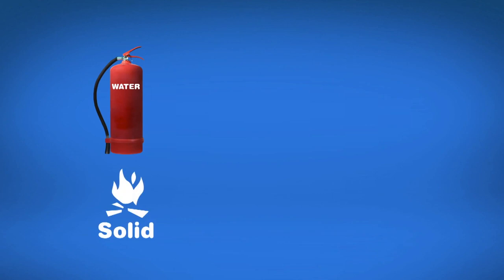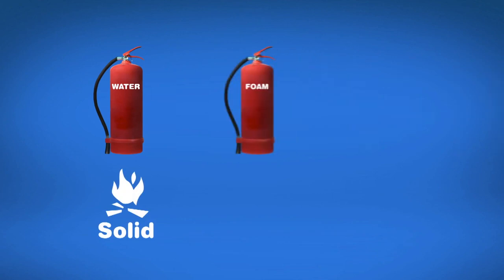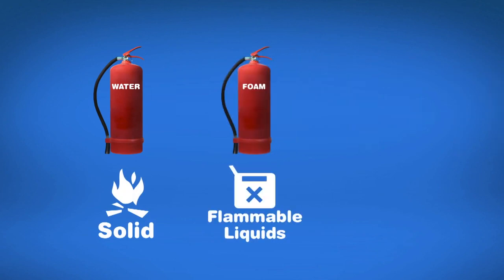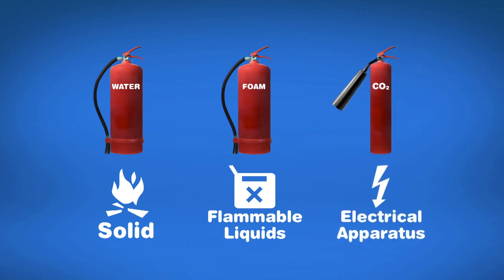Wow! Sains Ep22